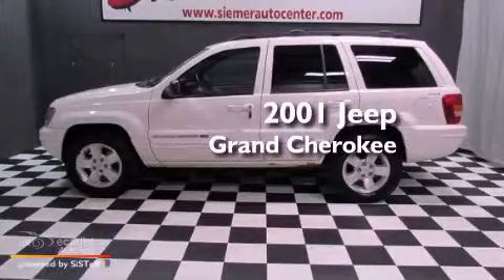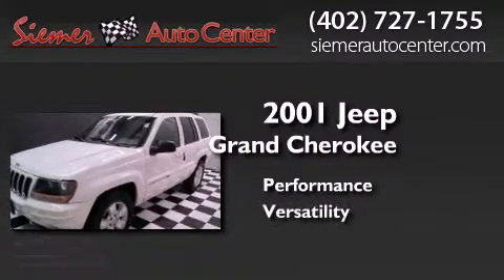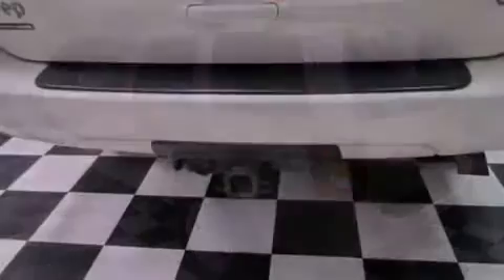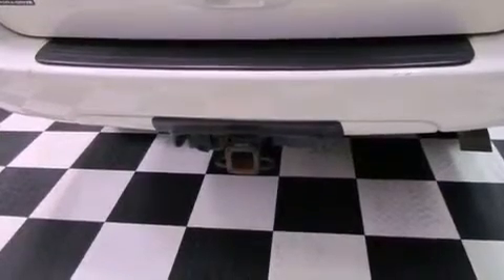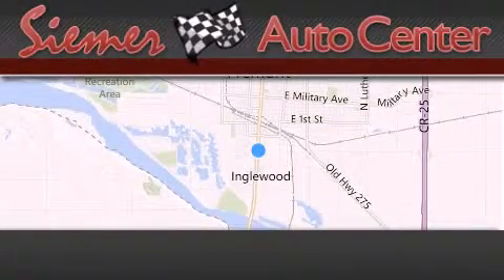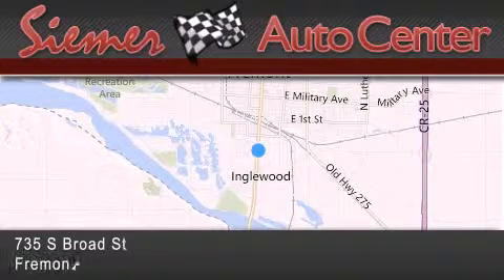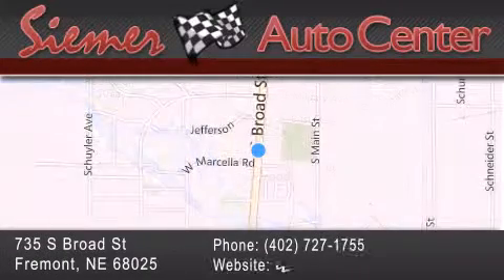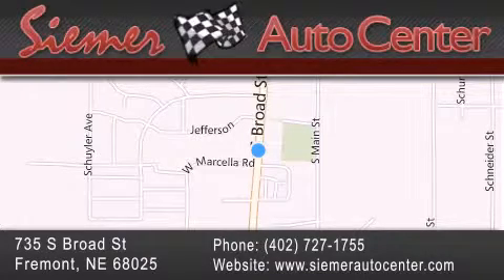2001 Jeep Grand Cherokee Fremont NE 68025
Year : 2001
 Make : Jeep
 Model : Grand Cherokee

 Trans . : Automatic
 Exterior : White
 Miles : 124,156
 Interior : Tan
 Stock : 570679

 735 S. Broad St